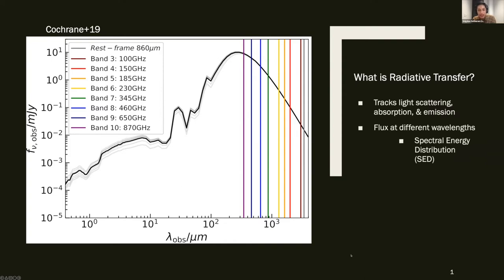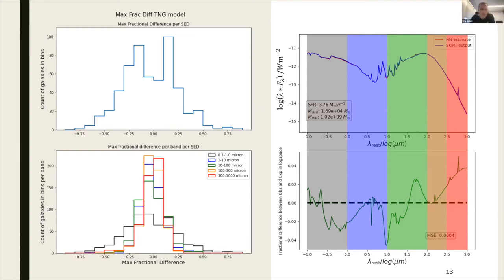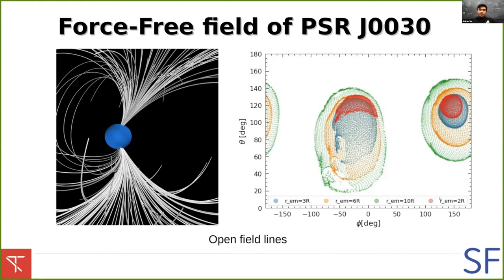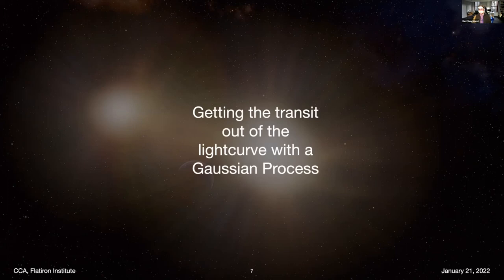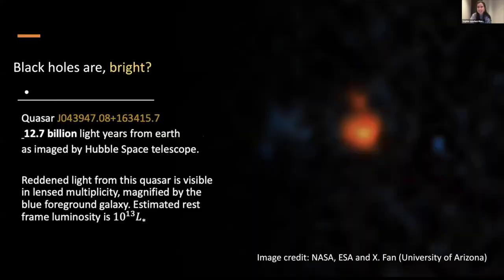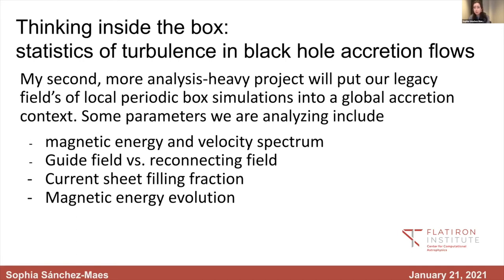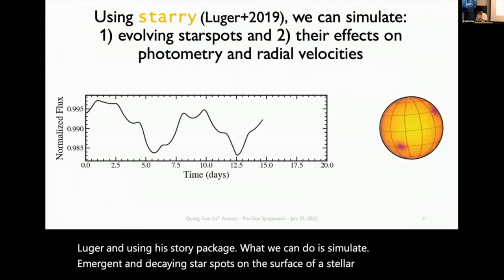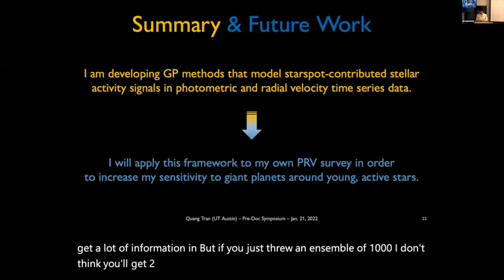CCA Winter 2022 Pre Doc Symposium